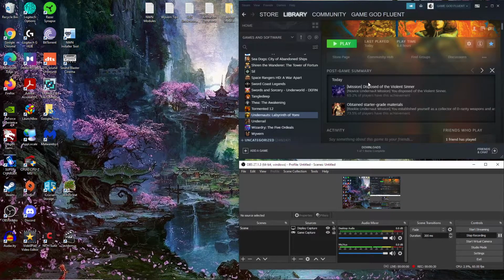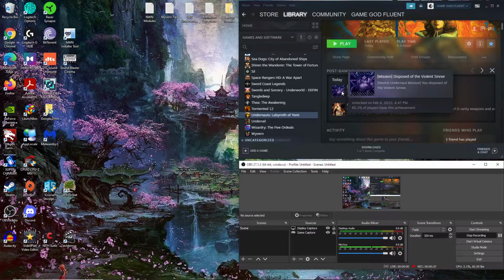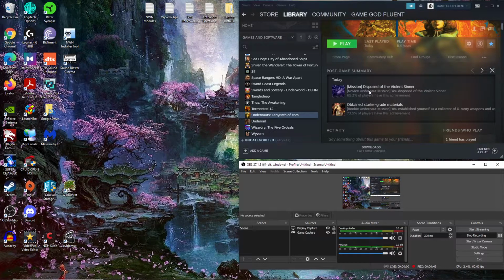Let's Play Undernauts: Labyrinth Of Yomi - Ep. 9 - Sorry, But Here's A Synopsis Of What Happened!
i say episode 8 and 9 here, when i mean this is episode 9 and episode 10 is coming. Sorry, OBS decided not to record my footage this time. See u in ep 10! :)...